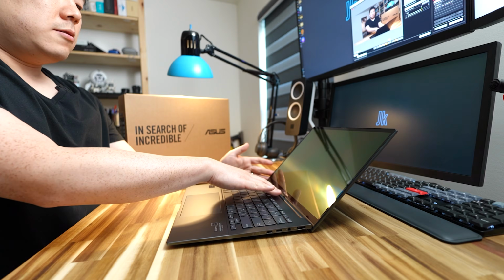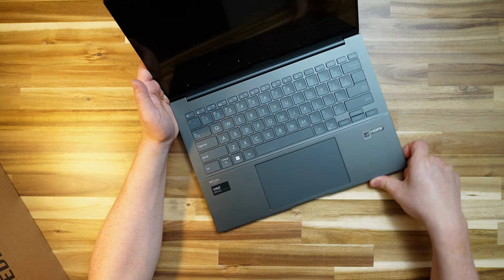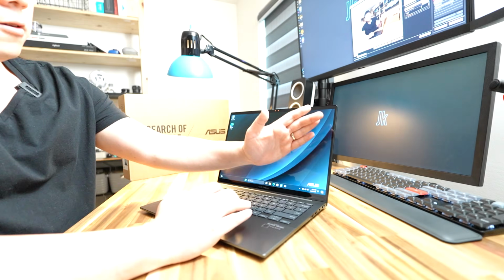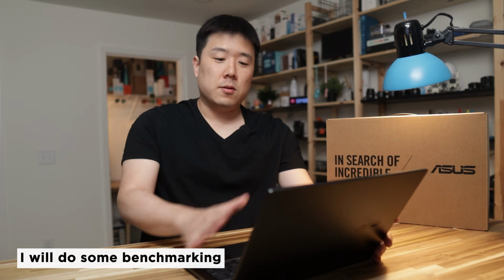ASUS Zenbook 14 OLED Unboxing & First Impressions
Asus's Zenbook 14 OLED is in the house! Checking this laptop out to see if it would be a good laptop for architecture and business purposes.

🛒ASUS Zenbook 14 OLED (Q425)

⌛Timestamps:
0:00 - Intro
2:43 - ASUS Zenbook 14 OLED Specifications
4:01 - ASUS Zenbook 14 OLED Unboxing
5:58 - ASUS Zenbook 14 OLED First Look
8:02 - ASUS Zenbook 14 OLED Ports
8:55 - ASUS Zenbook 14 OLED Interior
11:45 - Outro